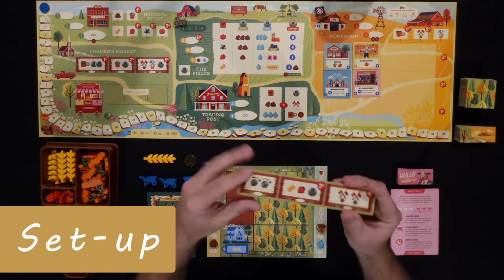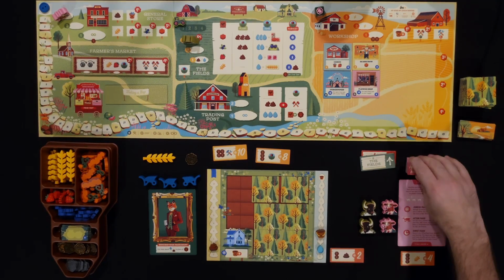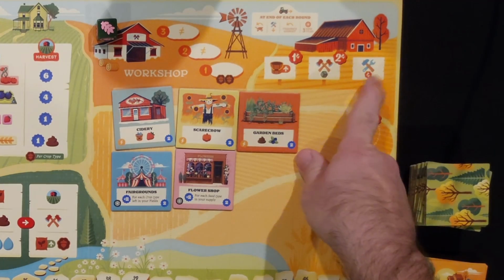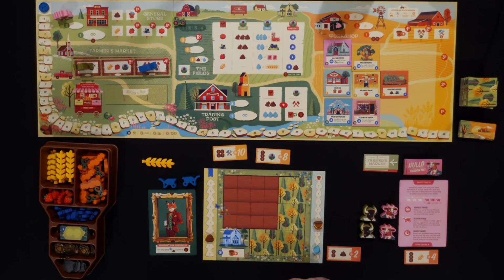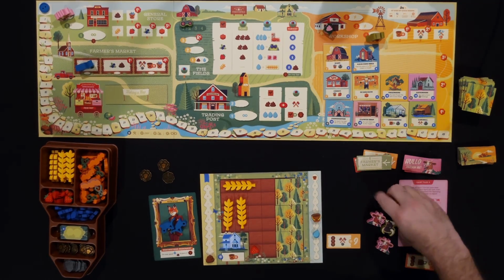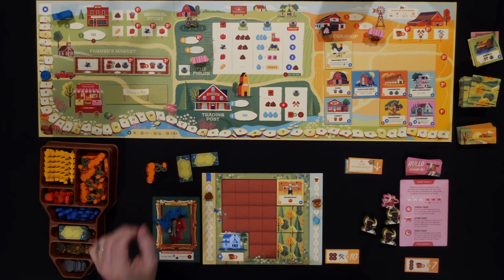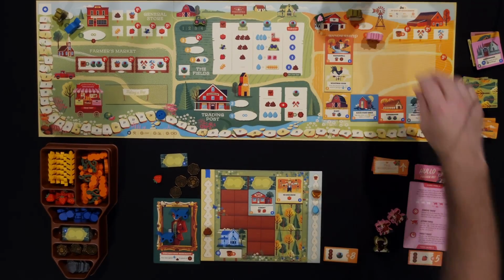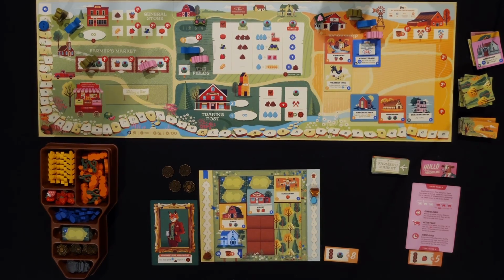How to Play Harvest with Full Solo Playthrough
In this video, I teach how to play Harvest with the Solo challenges, but I also go over the differences for the various player counts, so this tutorial should be helpful for learning both solo and multiplayer.

Timestamps
00:00 Introduction
00:12 Set-up
02:30 Sunrise Phase
03:49 Action Phase (Gairy)
05:01 Action Phase (Player)
09:30 Sunset Phase
10:10 Scoring Points
11:05 Playthrough
30:46 End Game
31:32 Outro